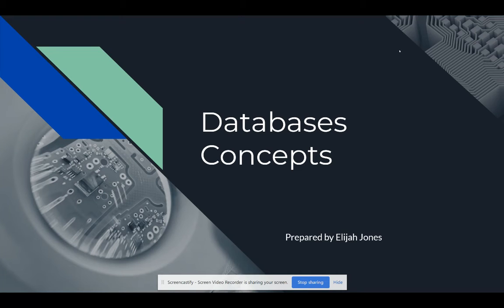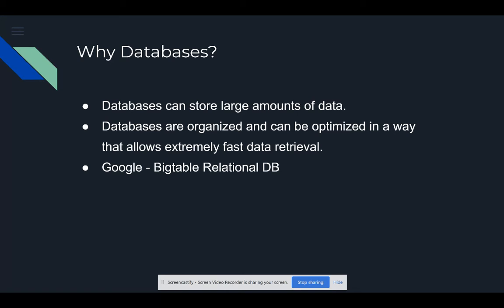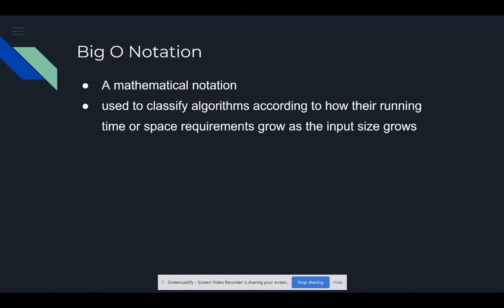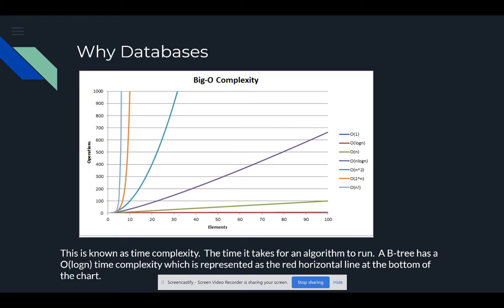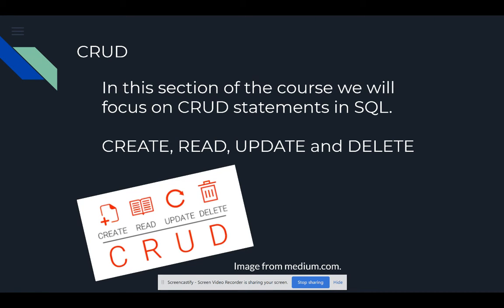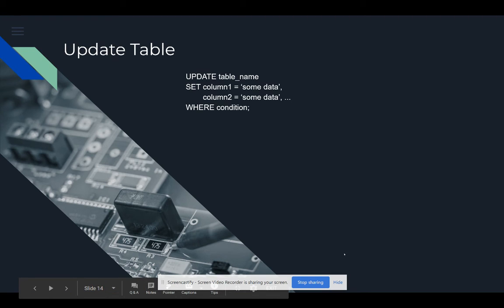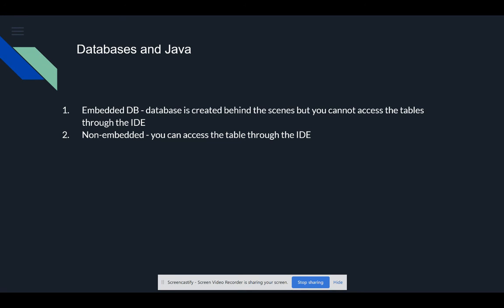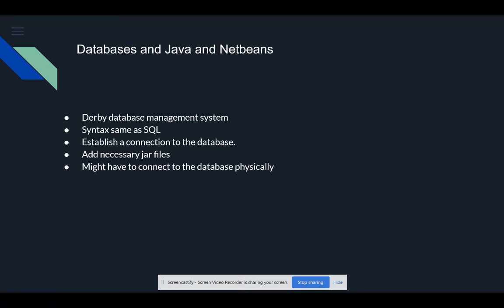ITDEV 140 Database Concepts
ITDEV 140 DB Concepts